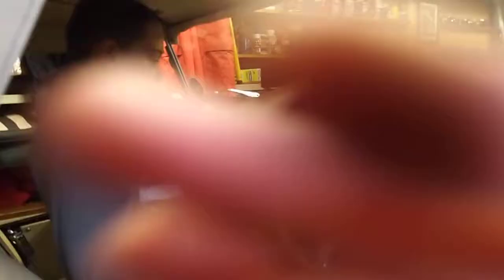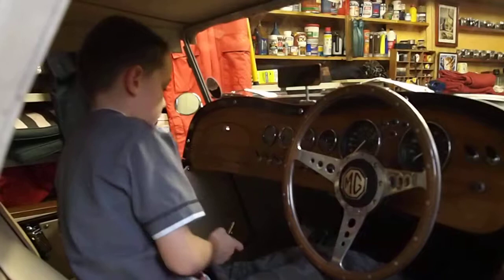BRA P Type inside tour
Harry does a guided tour of the cabin of my BRA P Type
It's a tribute/copy of a pre-war MG PA.
The GRP body was produced by Beribo Auto Replicas , but the dashboard and instrument layout is probably a one-off, built by the first owner.
These BRA P Types are quite rare. This car is numbered PA 025, and I believe only 30 were made, but I could be wrong.
The availability of new, complete, steel bodies made re-building an MGB much simpler and more economic than building a special like a BRA P Type.
Everything under the bonnet apart from the chassis is from an MGB ( engine, gearbox, steering, suspension, brakes, heater etc )and readily available off the shelf.